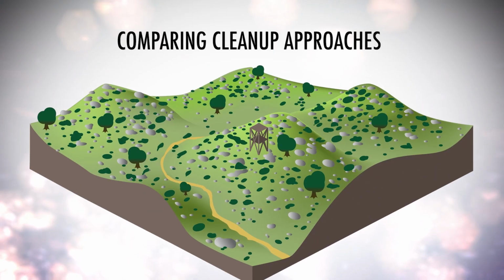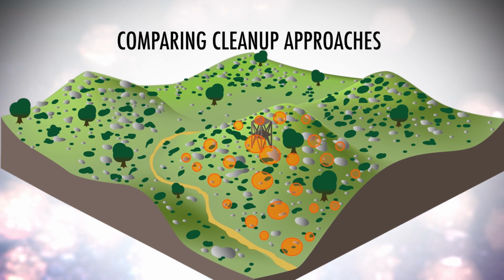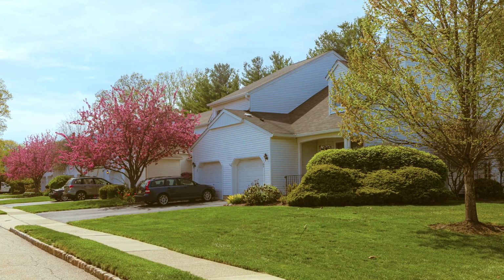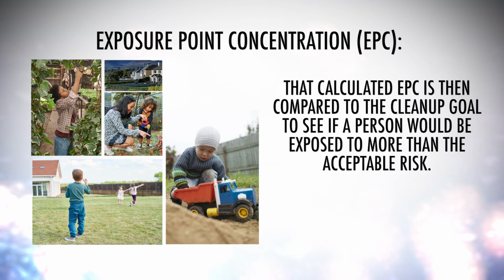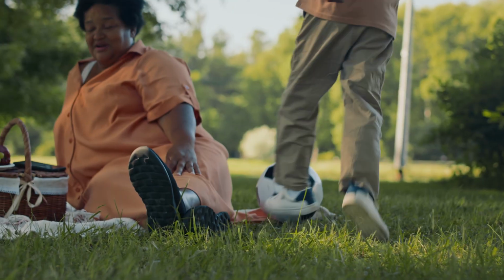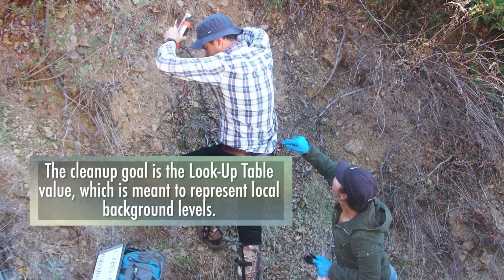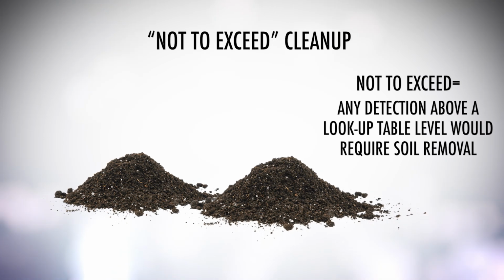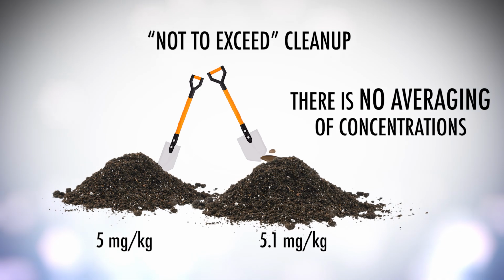3 - SSFL Soil Smarts - Digging into Soil Cleanup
Soil Smarts: DTSC’s Learning Series on the Background Cleanup at SSFL

Please watch these educational videos covering key concepts from the first SSFL Soil Smarts workshop held on November 20, 2024.

We recommend watching the videos in order, starting with Video 1: Background on Background, and finishing with Video 5: Unearthing a Better Approach. The companion fact sheets are numbered to match each video for easy reference and can be found on our Soil Smarts web page:

Video 3: Digging into Soil Cleanup - A Comparative Approach:
Compares typical risk-based approach to the “not to exceed” approach using the Look-Up Tables (LUTs)